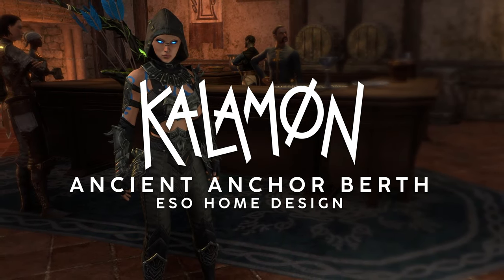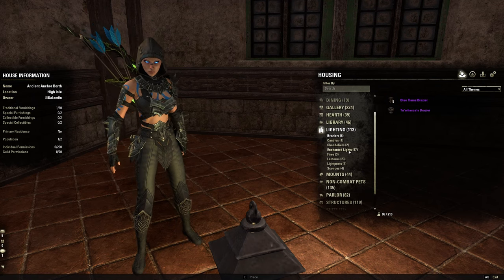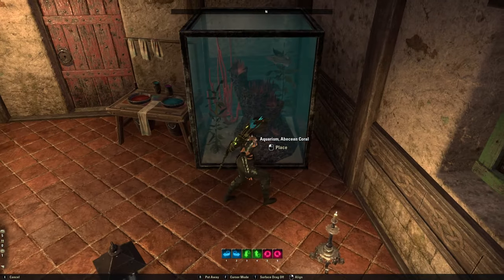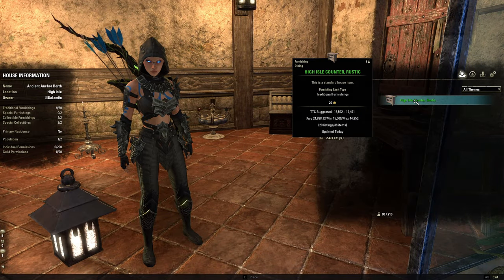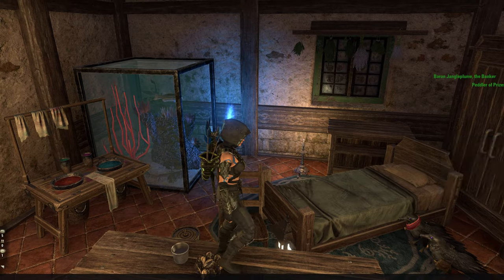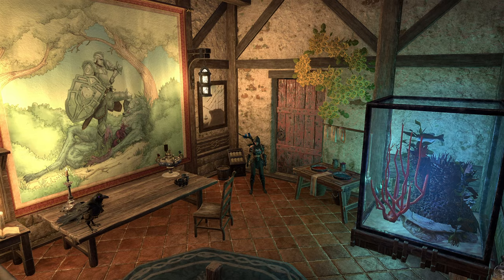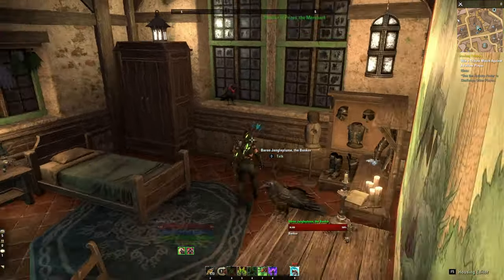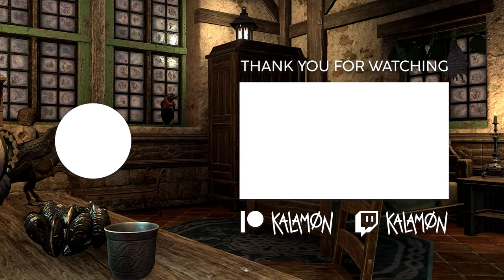ESO Ancient Anchor Home Tour: High Isle Vacation Club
Can you convert ESO's newest tiny inn room into a hub for The Elder Scrolls Online High Isle expansion? In this video I show you how I furnished the new Ancient Anchor Berth inn room to fit my needs as I explore the 2022 expansion to the Elder Scrolls Online. Full furnishing list in the comments below but be sure to check out the video for furnishing tips and tricks as well as my latest character style.

Complete furnishing list in the comments below.

00:00 - Preview & Intro
00:51 - First Look & Q3 Event Reward Teaser
01:20 - Design Plan
02:50 - Tales of Tribute Flex
03:05 - Crown Store Items
03:45 - Basic Furniture
05:12 - Furnishing Time-lapse
06:43 - Finished Look Walkthrough
07:54 - Fit Check
08:10 - Thank You and Outro